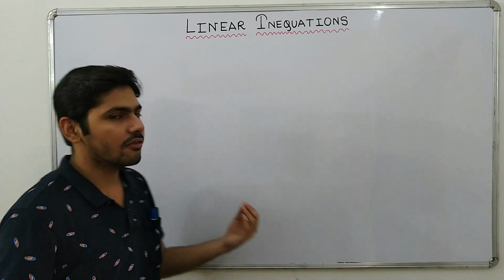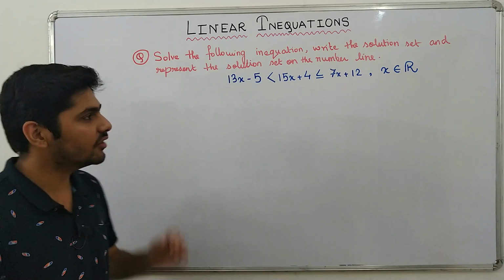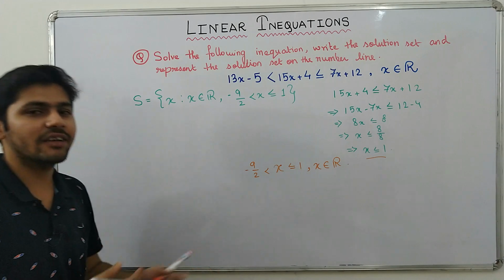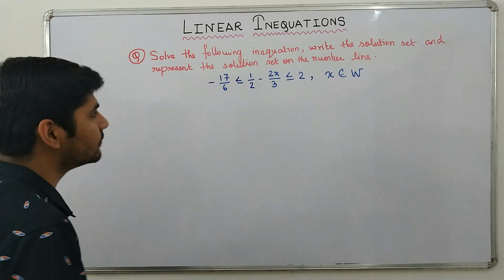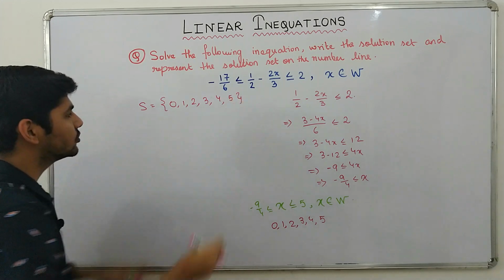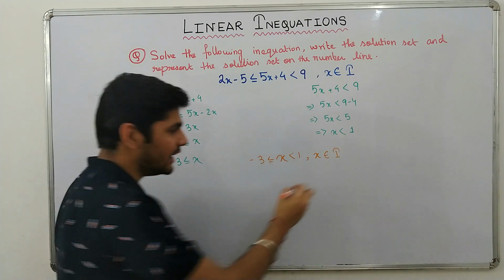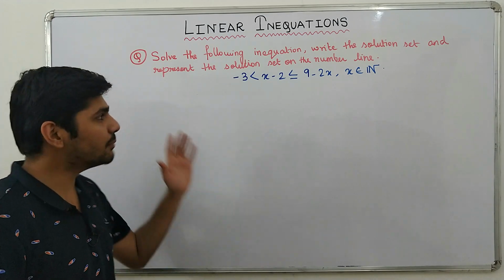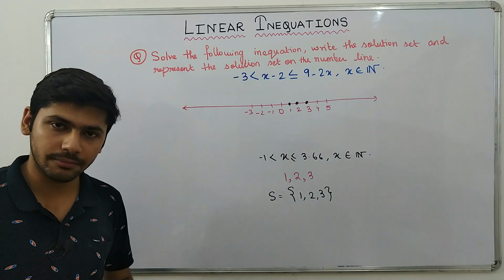Linear Inequations | ICSE Class 10 Mathematics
This video covers the chapter Linear Inequations of ICSE Class 10 Mathematics.

We explain the basics of Linear Inequations and solve all types of sums that can be asked in the examination.